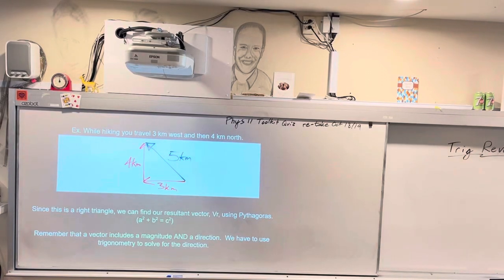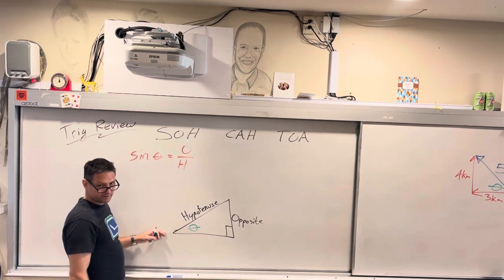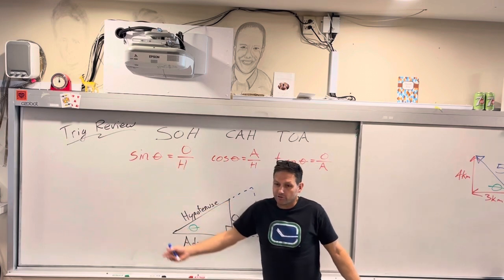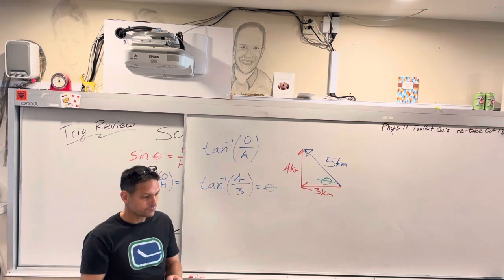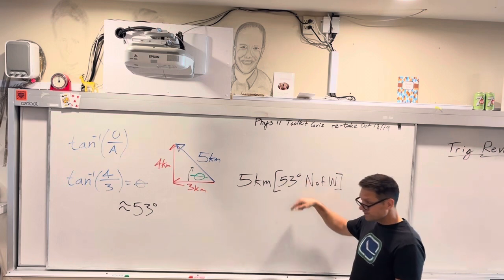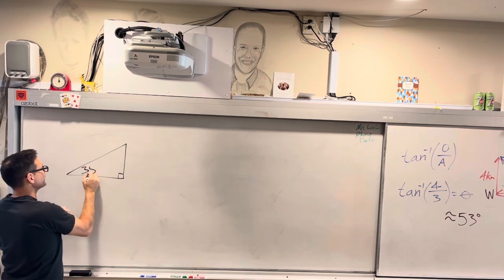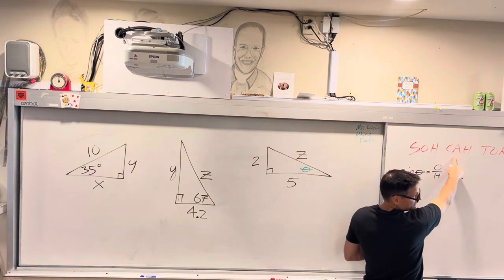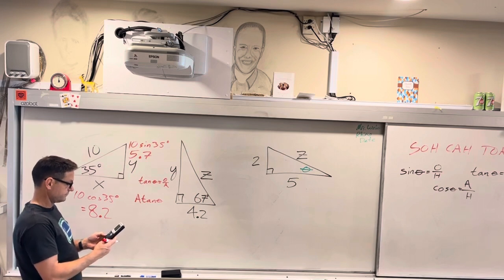Trig review 2023